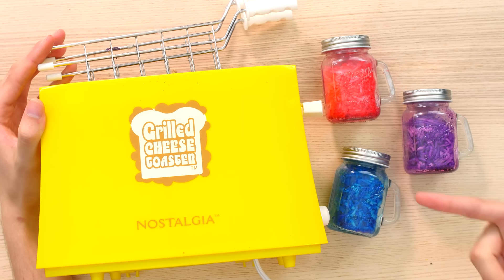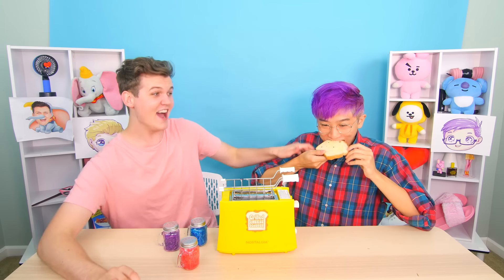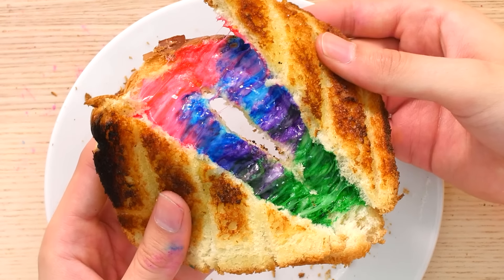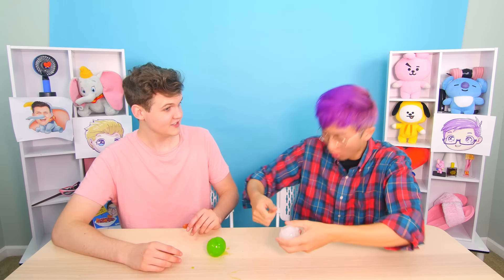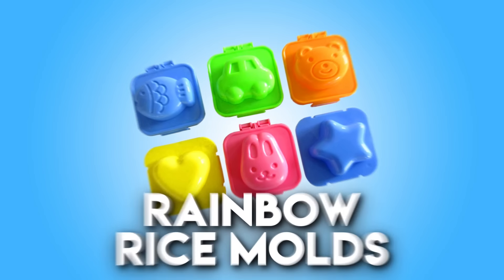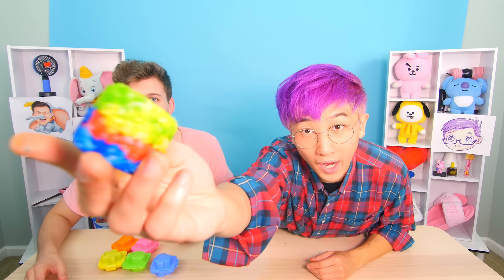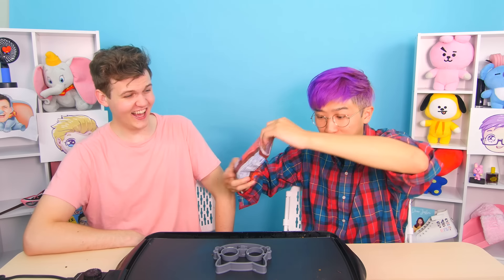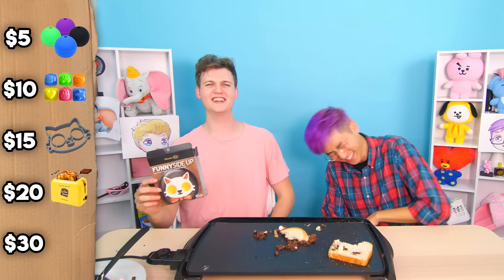Can You Guess The Price Of These RAINBOW FOOD GADGETS!? (GAME)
Guess the Price of Rainbow Kitchen Food Gadgets like rainbow grilled cheese! 🌈
Descendants Pancake Art!

Found a cool product/food online that you think we should check out? Let us know using THIS form!